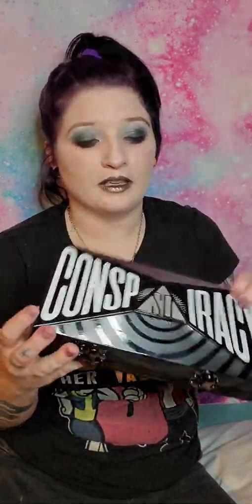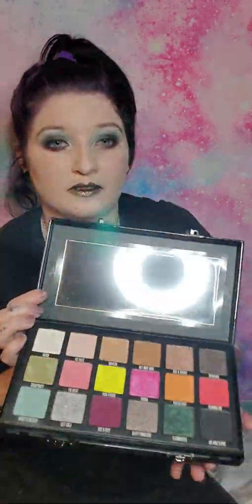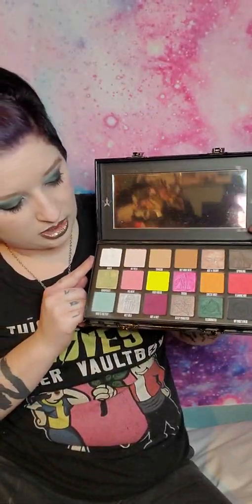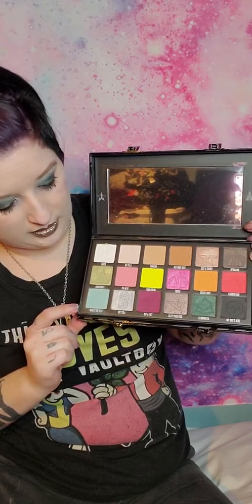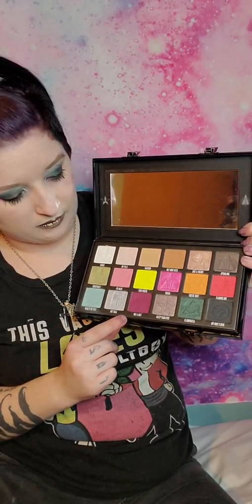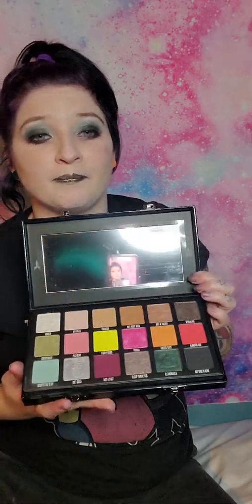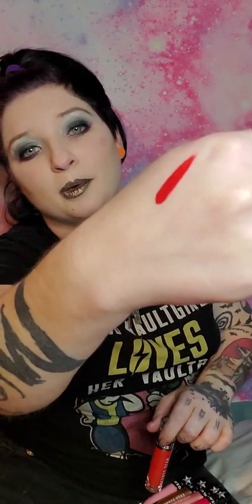Review of the Shane Dawson x Jeffree Star Conspiracy Collection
On november 1st was the biggest makeup launch with shane dawson and jeffree star. I was among the millions who bought their collection. This is my review of the collection.